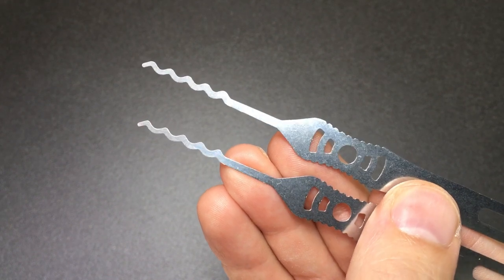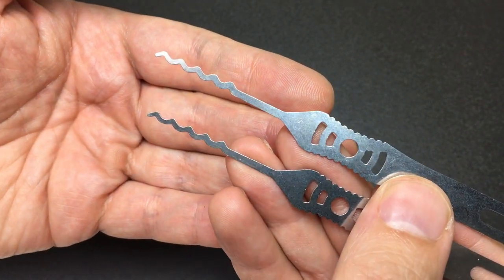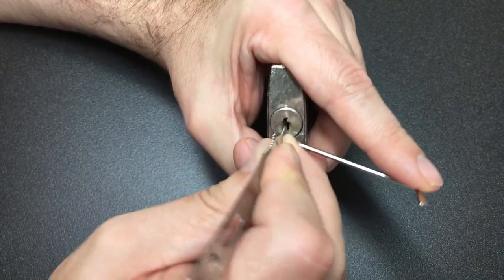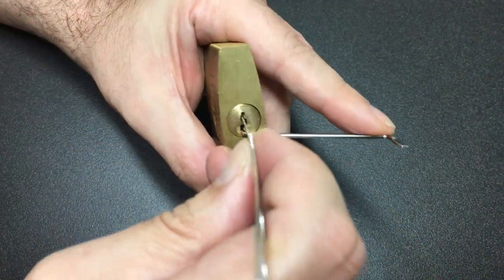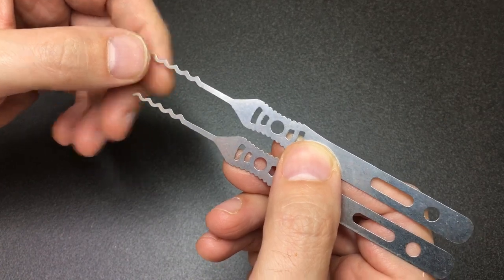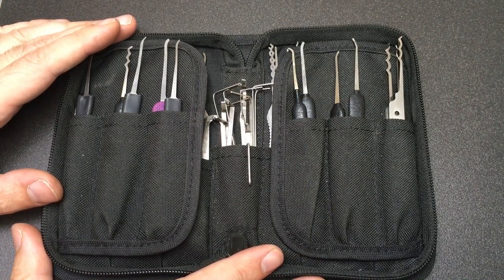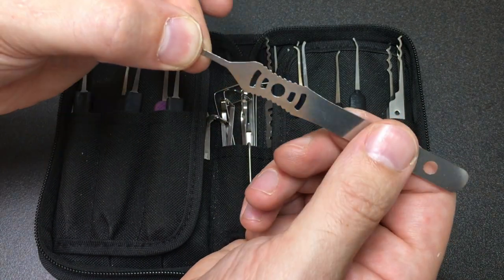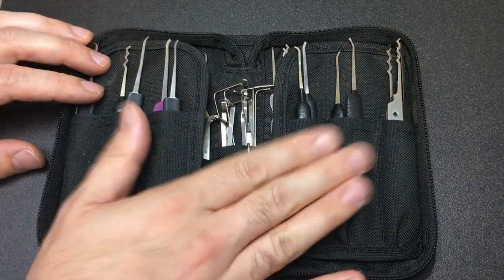Law Lock Tools Echo Wave Rakes Reviewed and Tested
These are going in my kit. I think that says it all really, but please do watch the video and hit like anyway, I’d really appreciate it :-)